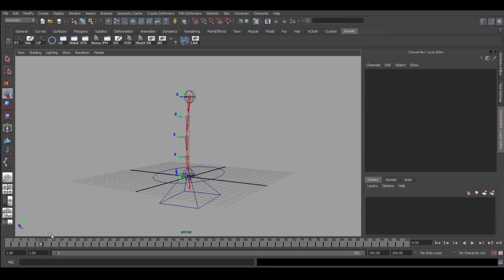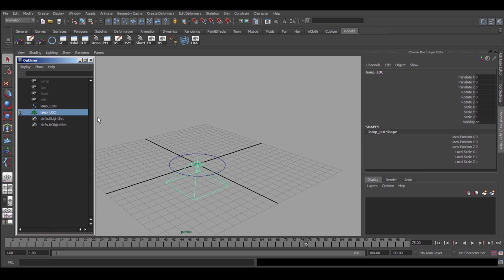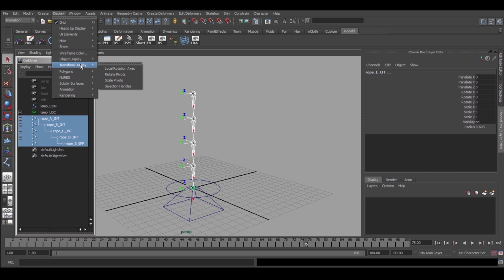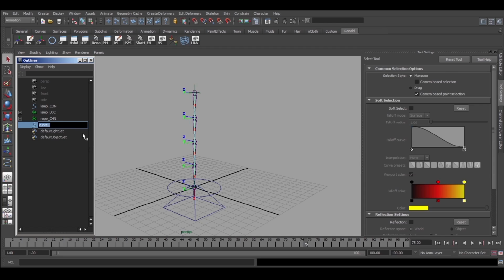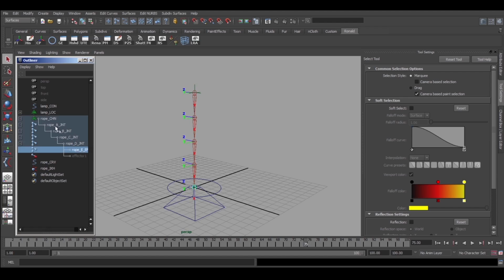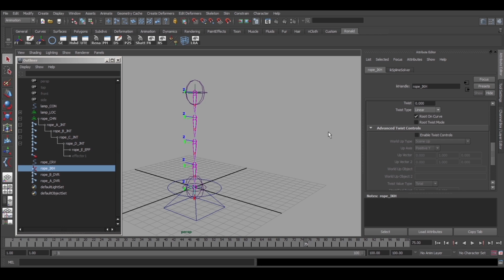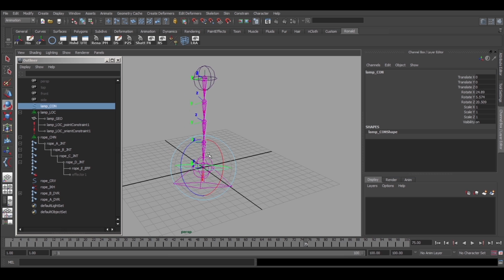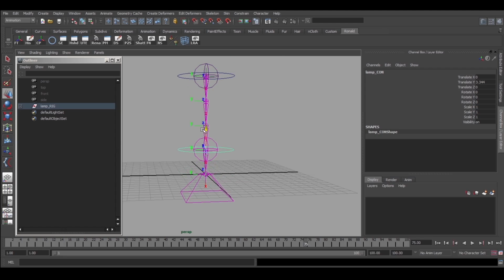Maya Rope Rigging Tutorial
Rope Rigging Tutorial for Maya

IK Spline Rigging technique with Advanced Twist Controls
A hanging ceiling lamp is shown in this example but this technique can be effectively be used for various kinds of rope rigs.

cheers! Feel free to drop me a message if there are questions or suggestions! Thanks!